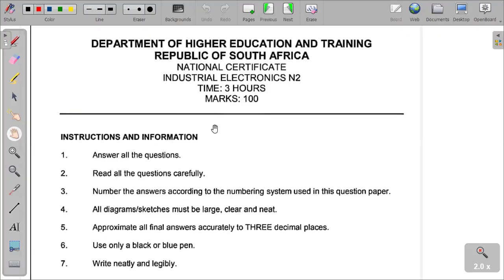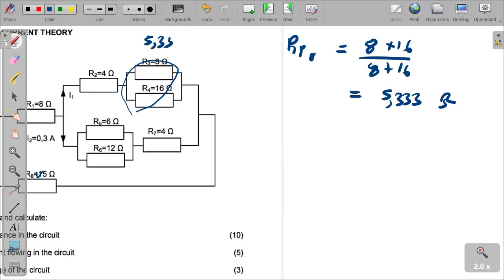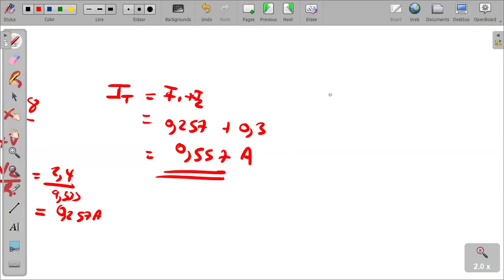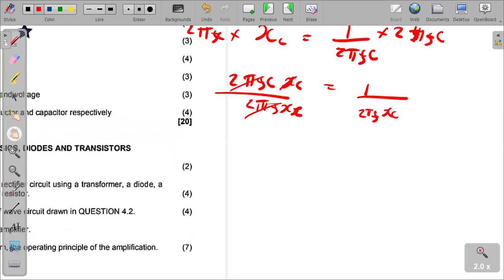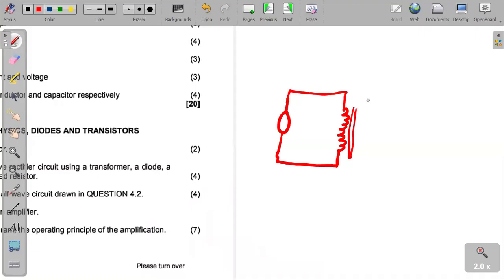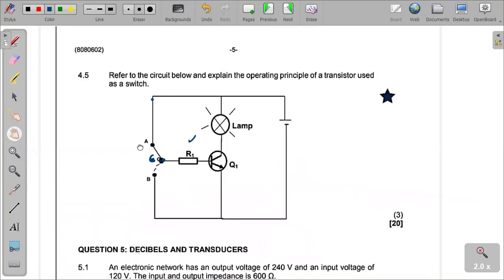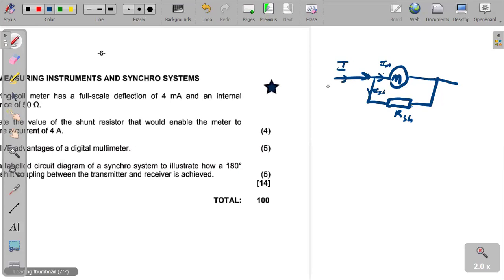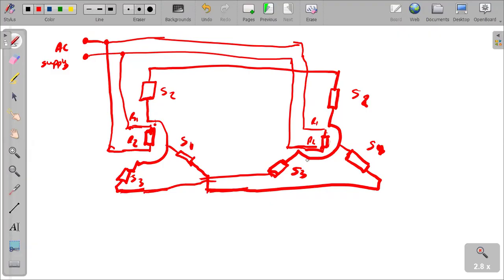INDUSTRIAL ELECTRONICS N2 AUGUST 2024 MEMO FULL PAPER REVISION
INDUSTRIAL ELECTRONICS N2 FULL PAPER MEMO REVISON AUGUST 2024
Dc theory
Ac theory
Semiconductor Physics
Decibels